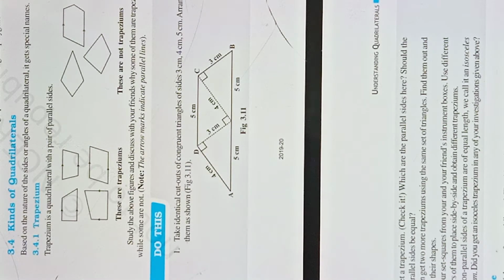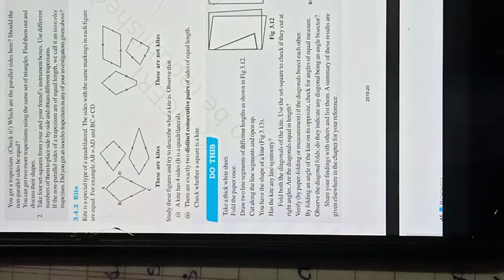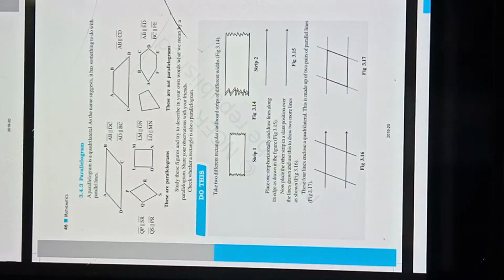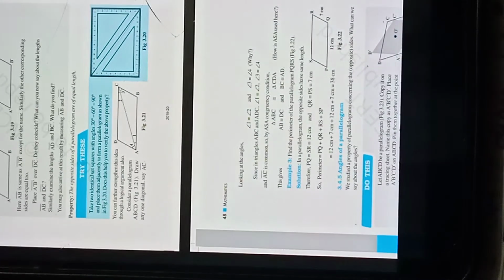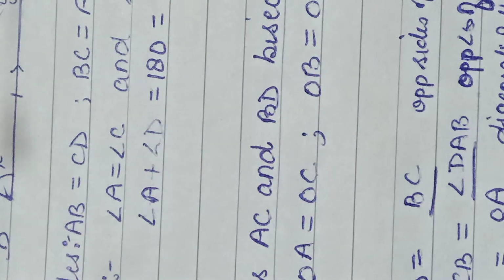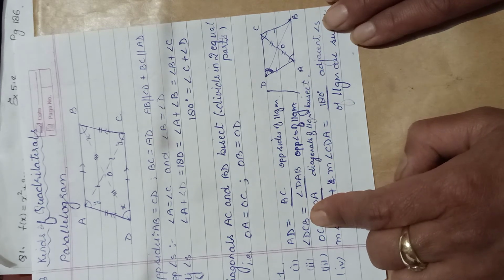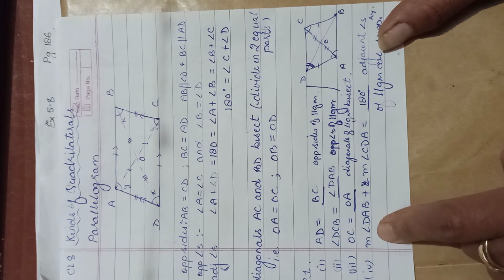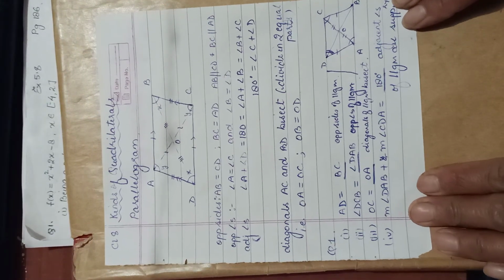M 8 : Kinds of Quadrilaterals